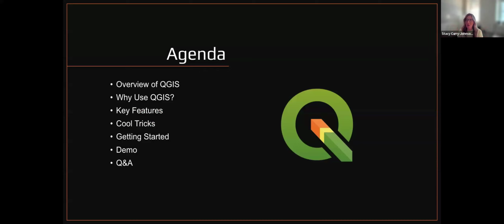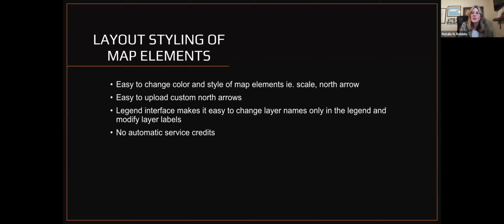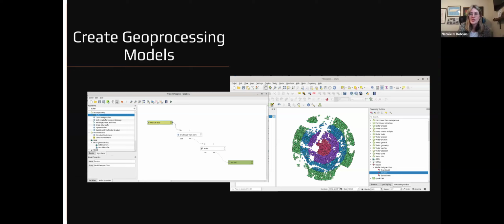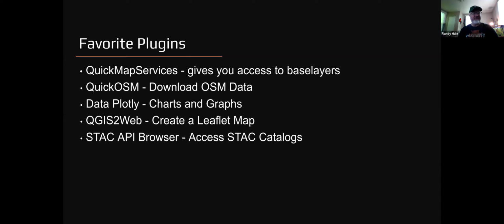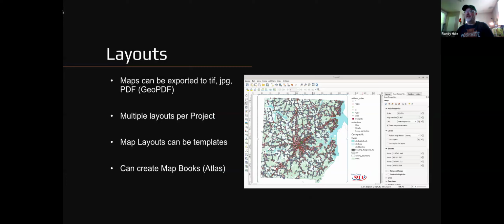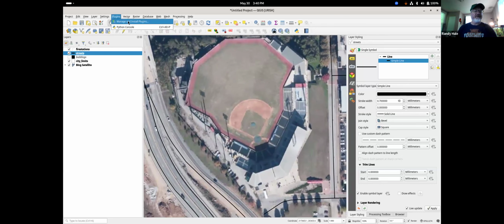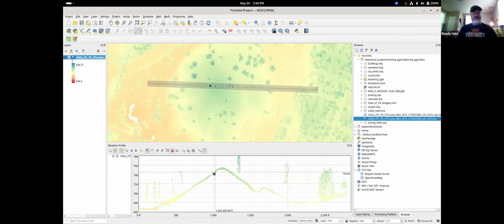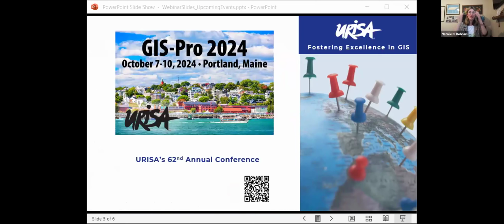URISA Webinar: QGIS...Just the Basics! (May 30, 2024)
This presentation serves as an introduction to QGIS, an open-source Geographic Information System (GIS) software. Designed for beginners, this session will cover the fundamental concepts of QGIS and how it can be utilized to visualize, analyze, and interpret geospatial data. Attendees will learn about key features of QGIS, including data importation and basic cartography, as well as tricks and tips. A basic interactive demonstration will show how to navigate the QGIS interface, manipulate spatial data, and creating a simple map.

Whether you're a student, researcher, or professional in fields such as geography, environmental science, urban planning, or beyond, this presentation will equip you with the foundational knowledge to dive in and try it QGIS out for yourself. Join us and embark on your journey into the world of open-source tools for spatial data analysis and visualization with QGIS!

Speakers:

Stacy Curry-Johnson, PhD, Geospatial Librarian Lecturer of GIS and Remote Sensing, Vanderbilt University
Natalie N. Robbins, Program Manager of VISR (GIS, Remote Sensing, Spatial Statistics), Vanderbilt University
Randal Hale, Founder, North River Geographic Systems, Inc.

Moderator: Sara Thompson, Arizona Department of Transportation, URISA Vanguard Cabinet Chair